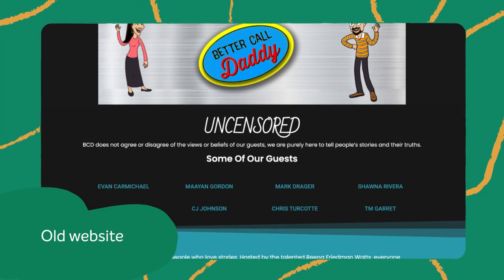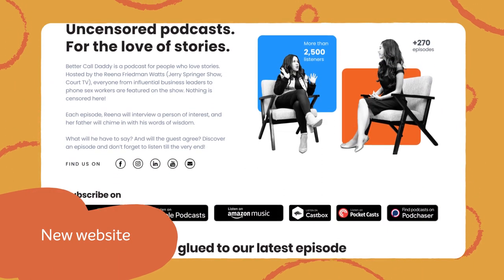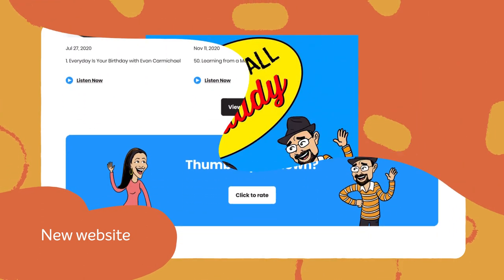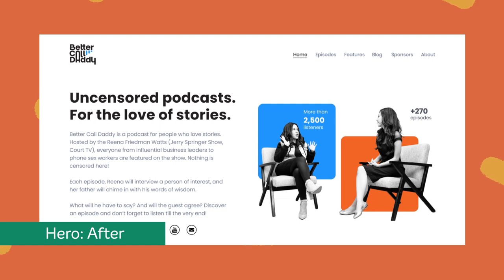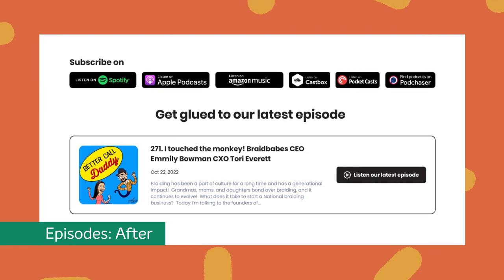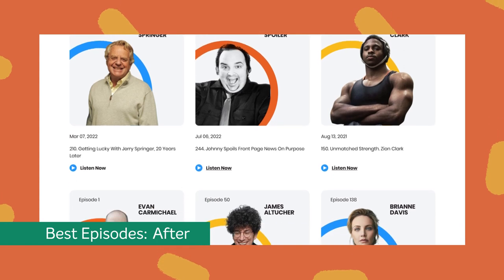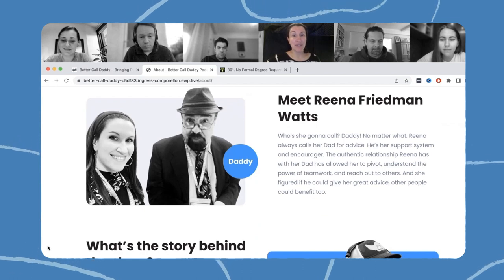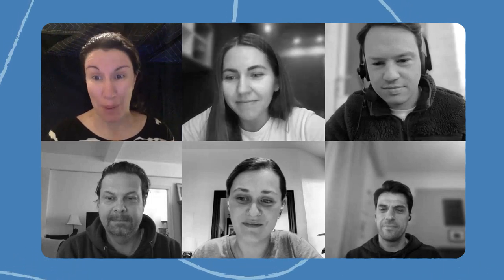Before & after | WordPress site redesign results for a popular podcast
Welcome to the “Reboot My Site” project from Namecheap. In this video, we want to share with you how we created a brand new website for a podcast as part of our “Reboot My Site” program in partnership with Brizy. The results are spectacular. “Better Call Daddy” podcast had a very old-fashioned website that needed an urgent revamp. The redesign started with the new logo - clean, simple and vibrant. The old hero section provided little details about the show, and we replaced it with punchy titles and a compelling opening. Instead of a single landing page that contained too much information, the new website now has six pages and feels much more structured. The biggest request from the site owner was having her own blog. That’s why we added a dedicated blog page on the new site - just another way for this podcaster to talk to her audience.

This site was built using Namecheap’s Managed WordPress hosting EasyWP, and the Brizy website builder plugin.